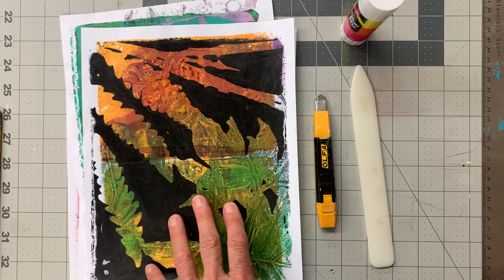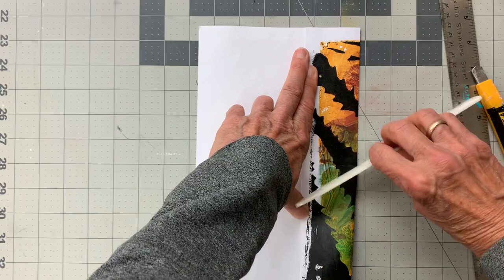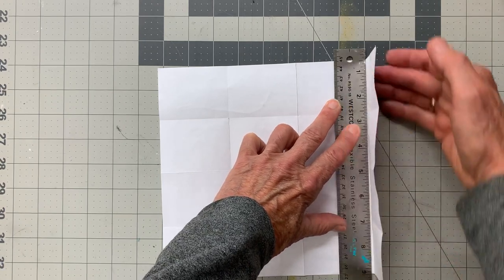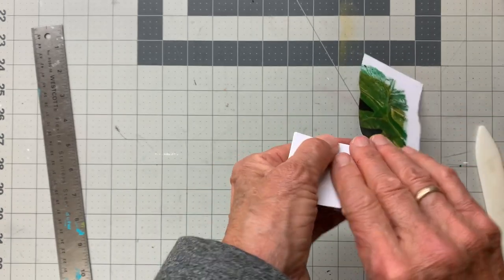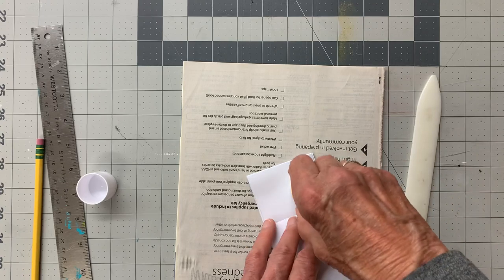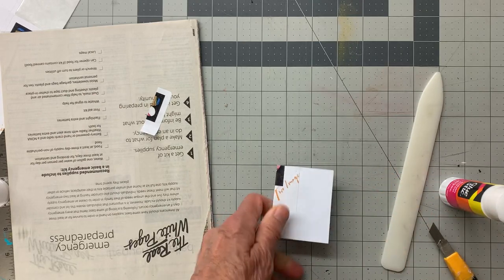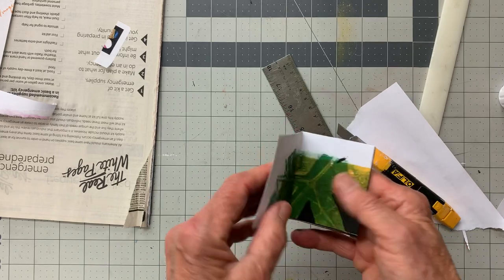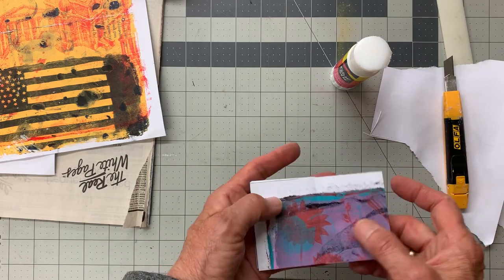How to make a concertina booklet from a single gelliprint.